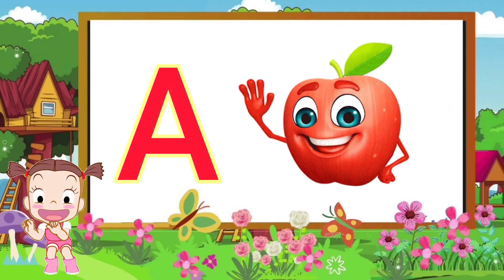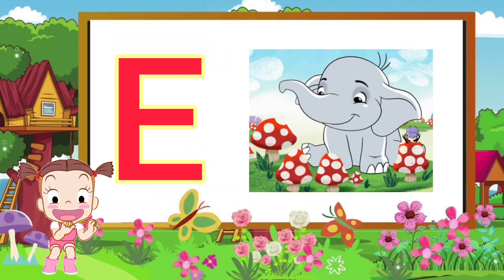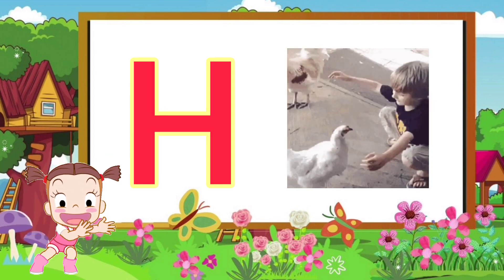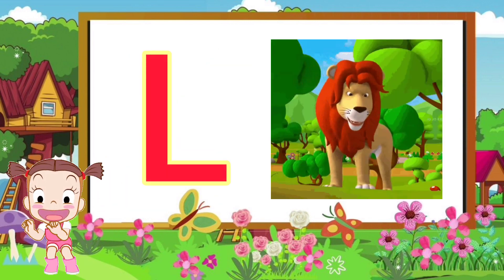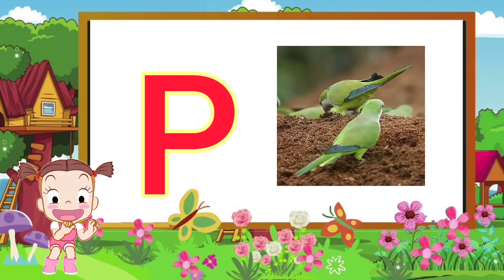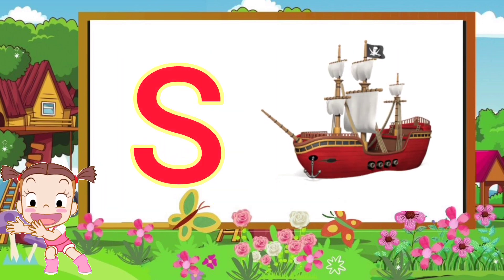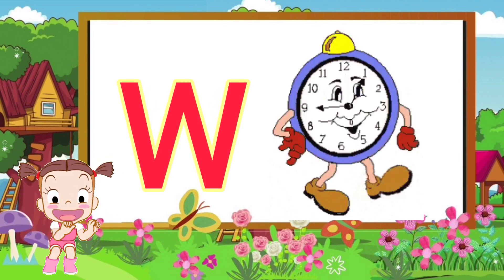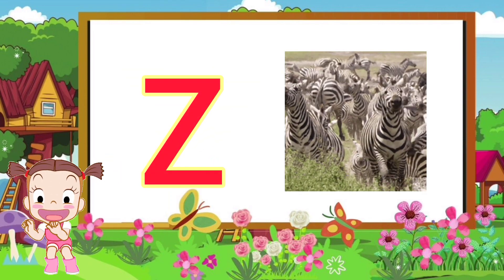ABCD for kids || A For Apple, B For Boll For kids || ABCD Video With Picture And Meaning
apple.,a for apple, a for apple, b for boll, alphabets, phonics song, abc song, words, abcd rhymes
apple, a for apple, b for boll, alphabets, phonics song, abc song, words, abc rhymes, Lingokids, alphabets, | A For A pple TV |
abc songs words, vucabulary, | phonic song | a for apple | nursery rhymes |
Alphabets welcome to kanchan kid tv channel. You can Learn Alphabets, Vernamala, words, Vocabulary

Your quiry.
A for Apple B for Boll C for Cat A for Apple Book
abcdefgh words vocabulary
english alphabets
abcd cartoon
a for apple B for boll alophabets song
abcd cartoon
Nursery rhymes
a for apple song word, vocabulary abcd songs for children, words
abcd rhymes
a for apple b for boll c for cat d for dog abcd alphabets
A se anar aa se aam for kids
abcd vernamala
Alphabets songs for children
abc alphabets songs
abcd vernamala, english vernamala
english alphabets
Kids alphabets
alphabet for kids
abcd song
english vernamala
ए फॉर एप्पल की इस्पेलिंग
एबीसीडी
अ से अनार, अ से आम
क से कबुतर, ख से खरगोश
abcd song
abcd rhymes
abcd for kids
abcd video
abcd abcd
abcd cartoon
a for Apple B for Boll for kids
abcd for nursery child
a_for_apple_b_for_boll_c_ for_ cat
अ से अनार, अ से आम, हिंदी वर्णमाला  अआइईउ क से कबूतर, हिन्दीस्वरव्यंजन
Kids channel
Kids learning videos
Hindi vyanjan
Hindi vernamala
Hindi learning
1234
Numbers
Numbers for kids
Table
Nursery class
ABCD
Chote baccho ke liye channel kids learning channel
Children videos
Children learning videos
b for boll
 Chote baccho ki  Online classes
Basic of hindi language
Bbaccho ko padhaye
Online classes
Chote baccho ko kaise padhaye
Hindi vernamala
Hindi vernamala video
Rhyming for kids
Hindi vernamala with picture
Hindi vernamala for kids
हिन्दी व्यंजन
हिंदी स्वर व्यंजन
हिन्दी व्यंजन वर्णमाला वीडियो
हिन्दी  वर्णमाला का उच्चारण
हिन्दी  वर्णमाला बच्चो की कैसे सिखाये
हिन्दी  वर्णमाला क से ज्ञ तक
हिन्दी  वर्णमाला के अक्षर
हिन्दी  वर्णमाला स्वर और व्यंजन
हिन्दी  वर्णमाला बच्चो के लिए

a for apple b for boll c for cat d for dog,abcd alphabets,a for apple, b for badka apple,a se anar, a se aam,a for apple wala, english letters